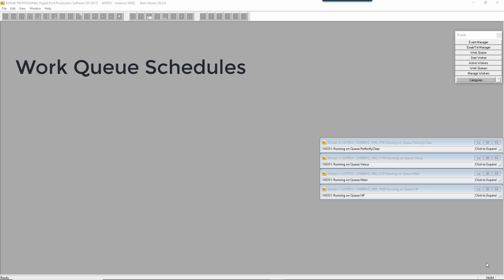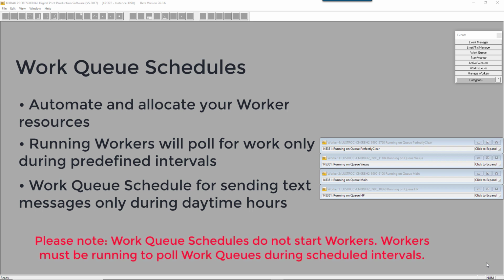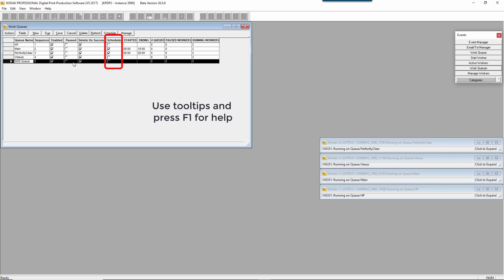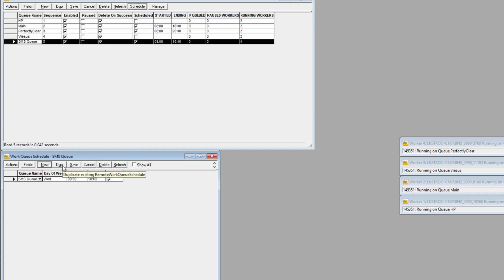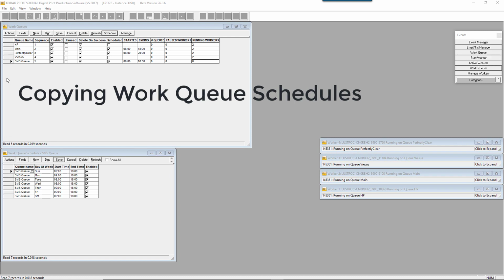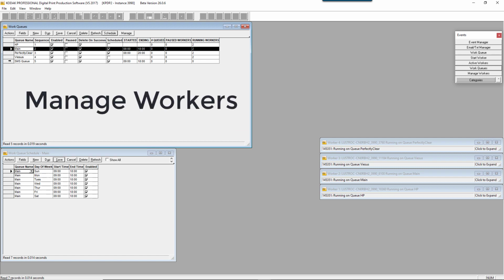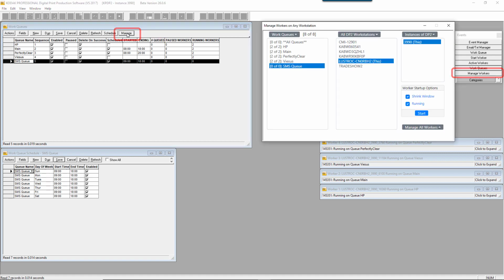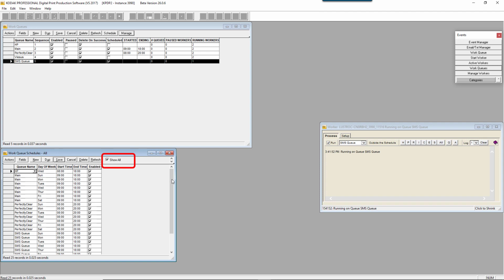Work Queue Schedules in dp2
Work Queue schedules can help you automate the processing of work in work queues. In this DP2 training short, learn how to set up, copy, and manage work queue schedules.

00:00 Introduction
00:46 Set up Work Queue Schedules
02:03 Copy Work Queue Schedules
02:30 Manage Workers
03:24 Show All Work Queue Schedules